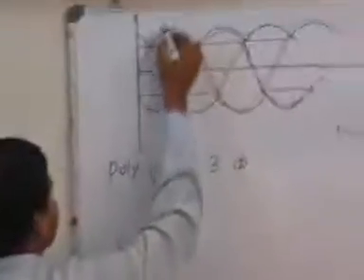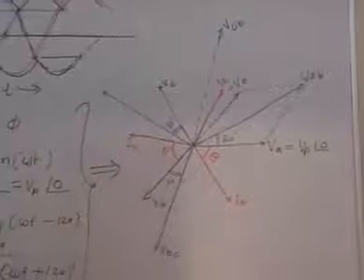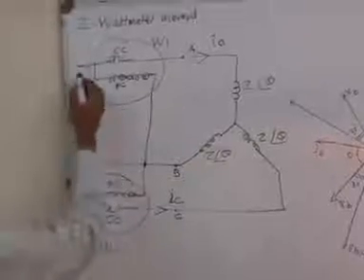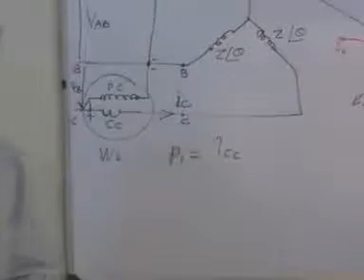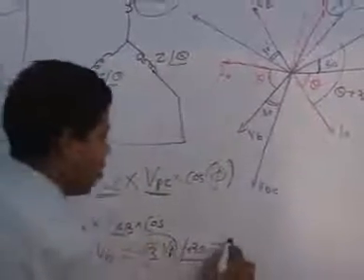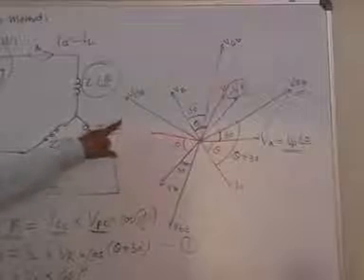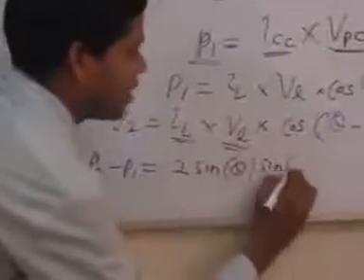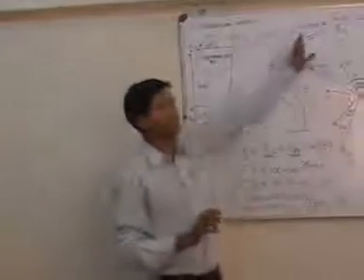Power measurement class | Poly-phase Circuits | Dr. R. N. Patel | NIT Raipur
Power factor angle